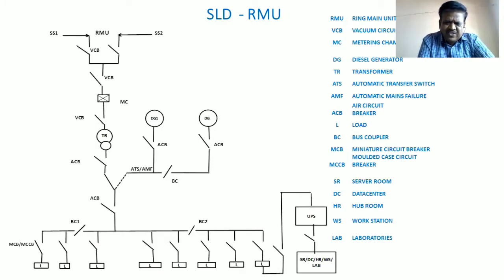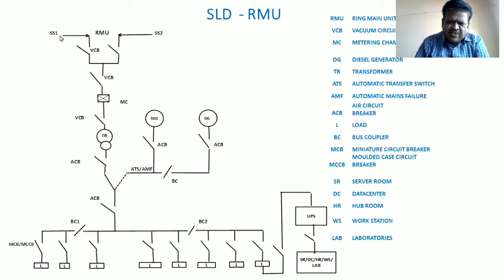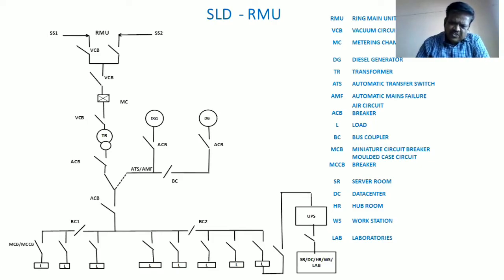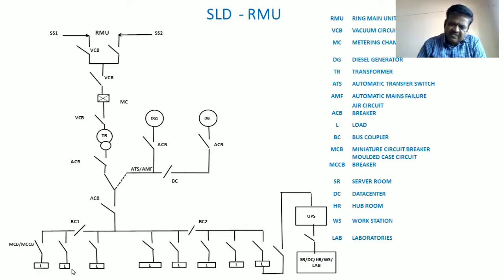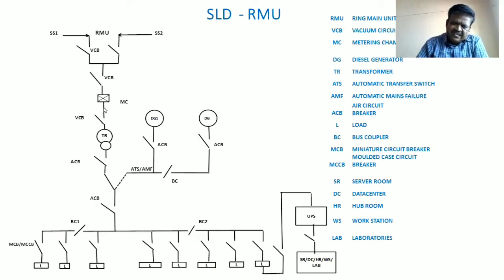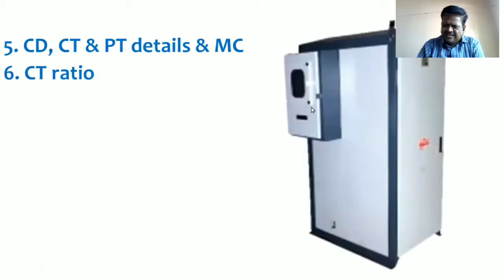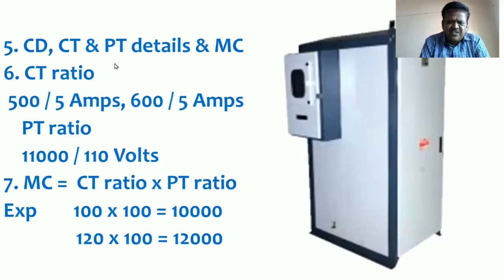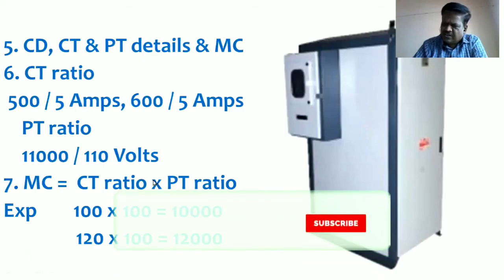PART 1 - SINGLE LINE DIAGRAM POWER DISTRIBUTION.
DETAILS OF RMU, CONTRACT DEMAND, MAXIMEM DEMAND, PF, CT & PT AND METER CONSTANT.